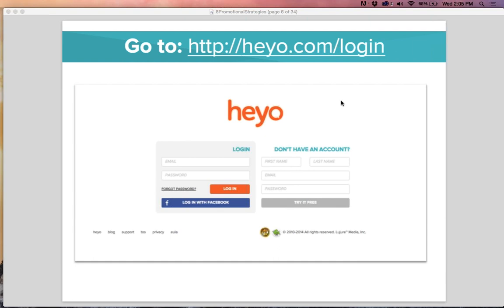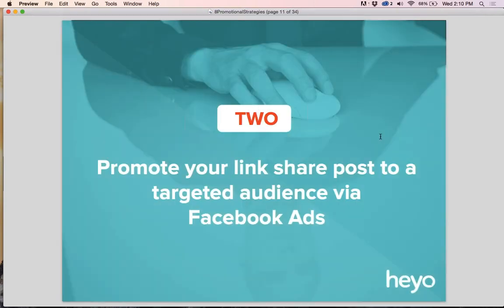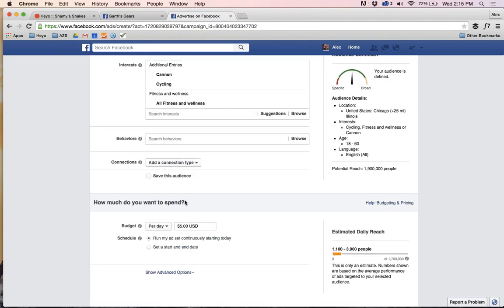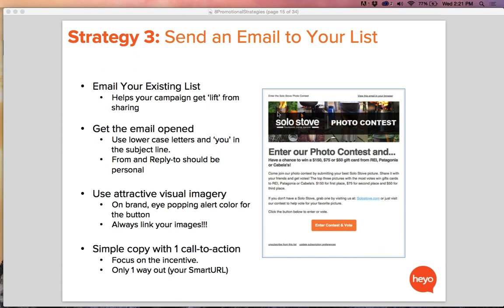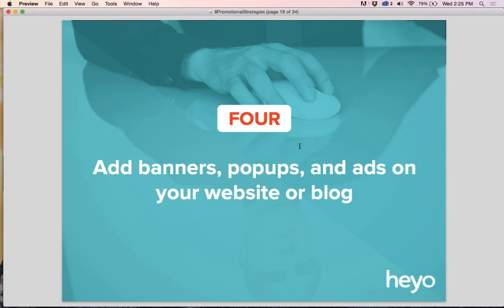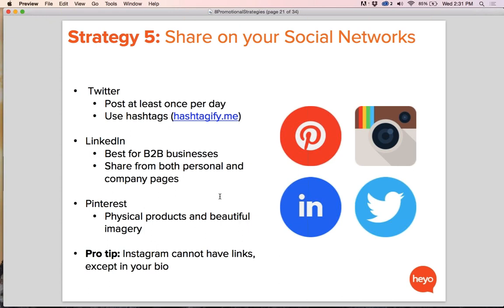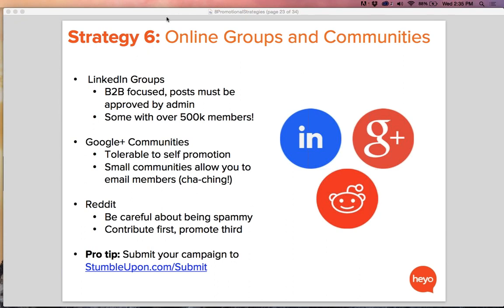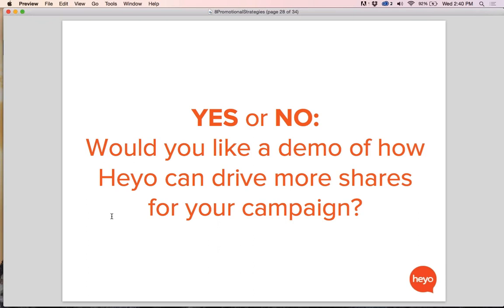6/3/2015 - Heyo Customer Webinar - 8 Ways to Drive Traffic to Your Contest or Lead Capture Campaign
On this webinar you will learn some techniques for exactly how and where to promote your campaign once it's live. We will showcase our customizable share options that just got released as well as the following topics:

- How to optimize campaign to make sure it looks good when it's shared on social networks.
- The best social media networks to promote your campaign on.
- How you can use email marketing and other channels to maximize campaign reach.

You won't want to miss this!

-Alex Shamy
Marketing Manager